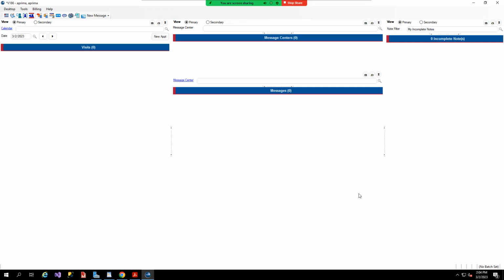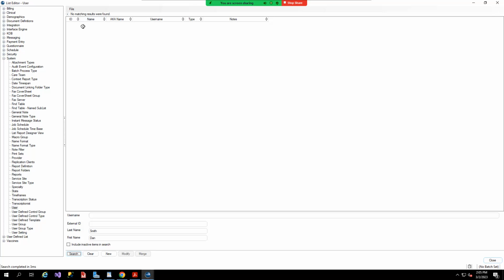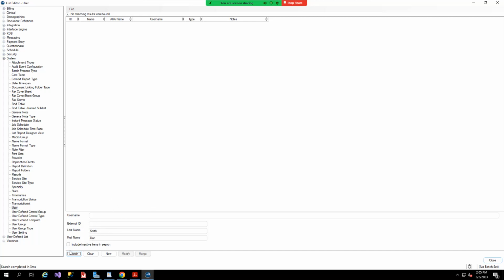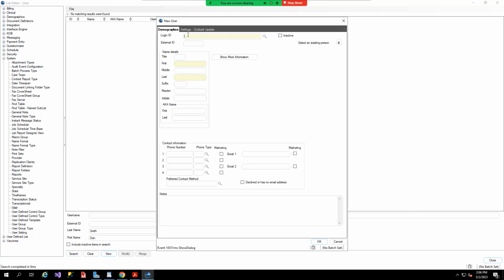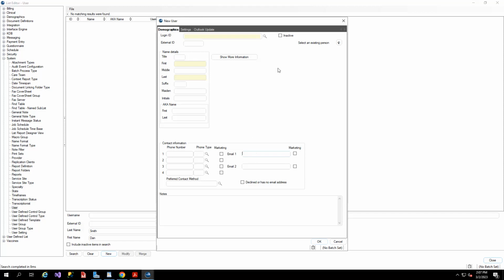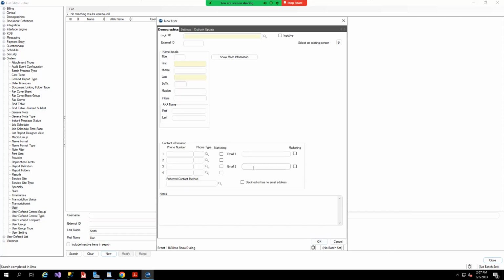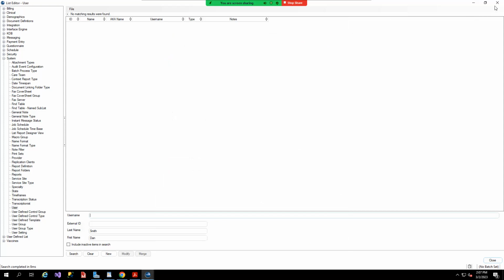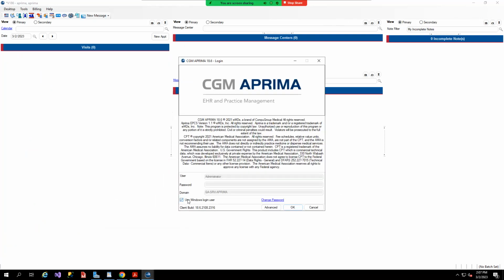How to Create a New User in Aprima